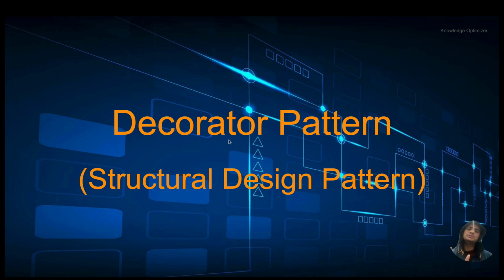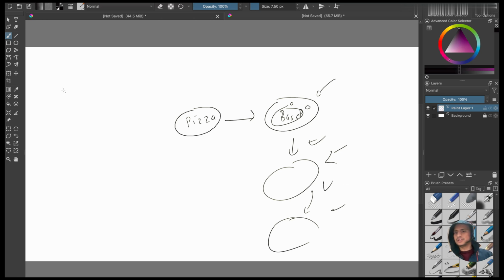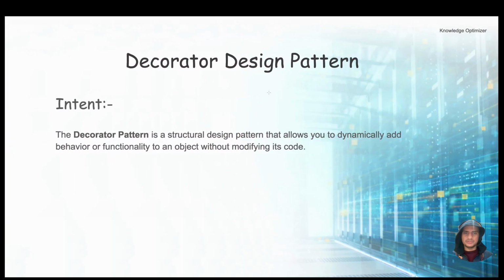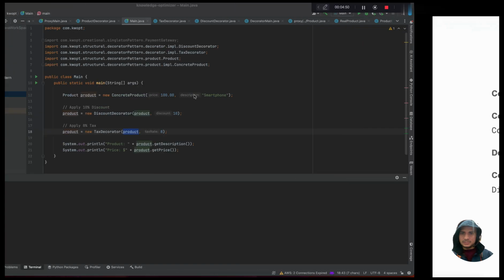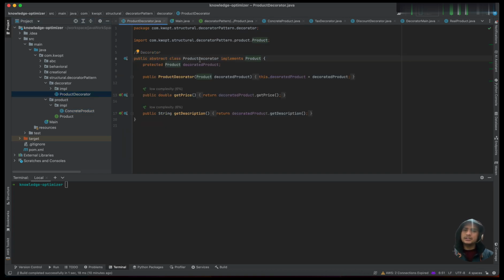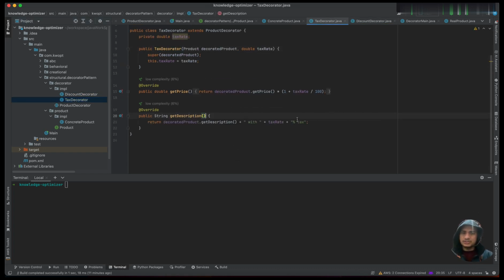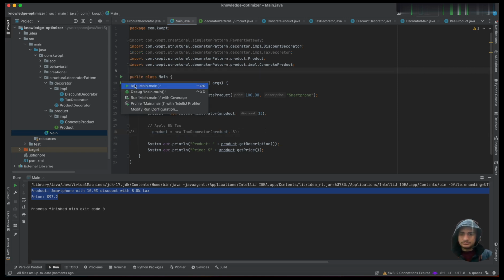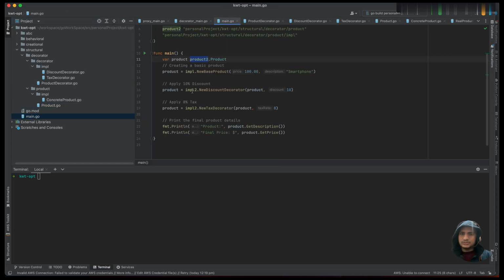Decorator Design Pattern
In this video, we’ll explore the Decorator Design Pattern, one of the most powerful and flexible structural patterns in object-oriented design. Learn how this pattern allows you to dynamically add new functionality to objects without modifying their existing code, providing a clean, maintainable, and extensible solution.

We’ll break down the core concepts behind the Decorator pattern, show you real-world use cases, and walk through a step-by-step coding example in [choose your programming language, e.g., Python, Java, etc.]. Whether you're new to design patterns or looking to improve your software architecture skills, this video will give you a solid understanding of how and when to use the Decorator pattern effectively.

Key Topics Covered:

What is the Decorator Design Pattern?
When and why to use the Decorator pattern
How to implement the pattern in your projects
Advantages and disadvantages of the Decorator pattern
Real-world examples and applications (e.g., UI component decoration, logging, authentication)
Why You Should Watch:

Master a key design pattern for building flexible and reusable object-oriented software.
Improve your software architecture skills by learning about dynamic behavior extension.
Learn how to write cleaner, more maintainable code while preserving existing functionality.